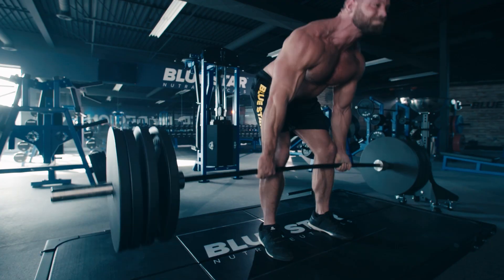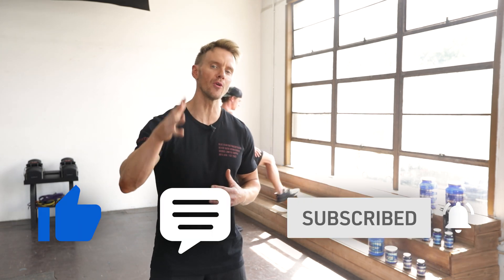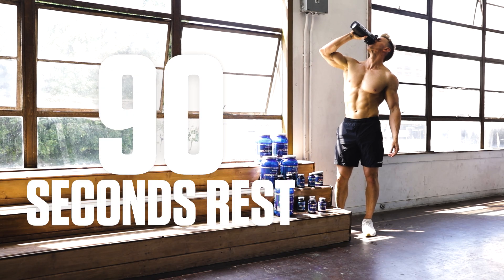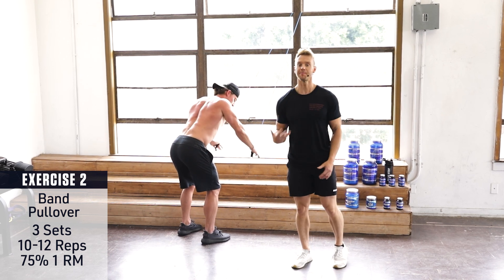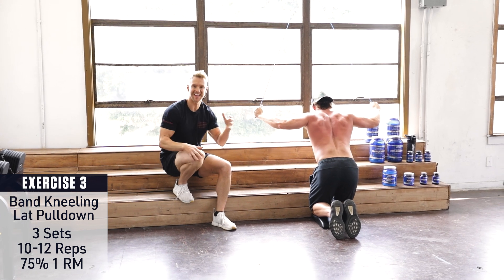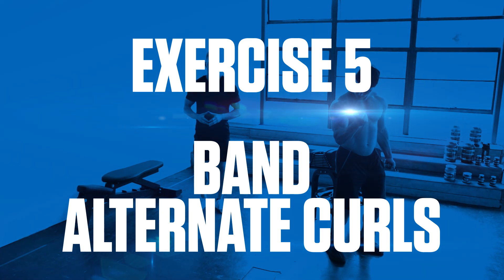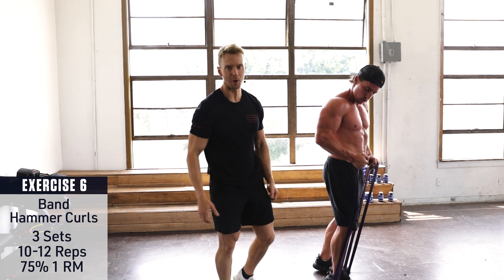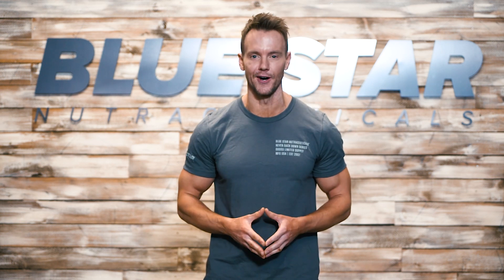Built With Bands™: Pull Day Resistance Band Workout Ft. Rob Riches & Brett Robinson (Big Brother 20)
0:00 Intro
You don’t always need clanging and banging to build serious muscle.

Matter of fact, you can build an impressive physique right in the comfort of your own home with a simple set of resistance bands.

Rob Riches here from Blue Star Nutraceuticals and I’m here with my buddy Brett who you may recognize from Big Brother. Today we’re going to run you through day 2 of our 3-part resistance band training series.

By the end of this series, you’ll have a complete 3-day home workout body transformation program that you can follow for 8-12 weeks.

The layout of this routine follows the common training split of Push, Pull, Legs or PPL for short.

Last week I ran through an amazing push day workout, today we’re balancing it out, working the back, biceps, and rear delts with one of the best resistance band pull workouts you’ll ever perform.

So chug back your P.P.K. and get ready to work.

This is Built With Bands™: Pull Day Resistance Band Home Workout!

2:21 - Workout Info
For this workout, you’ll perform 6 exercises in linear fashion.

Meaning you will perform all sets for exercise #1 before moving on to exercise #2, and continue in this fashion until all 6 exercises are complete.

You will perform 3 sets of 10-12 reps for each exercise, using 75% of your 1 rep max.

This means you should start with a weight you can comfortably manage for 10 reps, then over the weeks, increase the reps as you progress, once you reach 12 reps for all 3 sets of the exercise, it’s time to step up the resistance.

Repeat this process throughout the 8-12 weeks of this program to effectively achieve progressive overload and maximize your strength and muscle building results.

You are allowed up to 90 seconds rest between sets to catch your breath and quickly rehydrate with AminoFast™ before continuing on to the next set.

Your goal is to complete the entire workout in under 1 hour. If it’s taking you longer than that, you need to pick up the pace.

3:28 - Exercise #1: Band Bent Over Row

4:31 - Exercise #2: Band Pullover

5:31 - Exercise #3: Band Kneeling Lat Pulldown

6:42 - Exercise #4: Band Rear Delt Fly

7:54 - Exercise #5: Band Alternate Curls

8:36 - Exercise #6: Band Hammer Curls

9:32 - Outro & Wrap-up
Congratulations on making it through the second workout of this 3-part resistance band training series.

Be sure to tune in next week for the final segment of the program where we’ll be finishing off the physique with an incredible lower body band-only workout.

I noticed a big boost in my strength, and how much harder my muscles looked after just a couple weeks using it, so now I take it any time I want to focus on making lean gains.

Give it a shot, and crush this workout.

We’re going to be giving away a free Blue Star Nutraceuticals gift pack. All you have to do is like the video, make sure you’re subscribed, and comment below with your favorite Blue Star Nutraceuticals product within the first 24-hours of this video going live. Then we will randomly select one of you as the winner.

MB01VXT7IOHH6WK